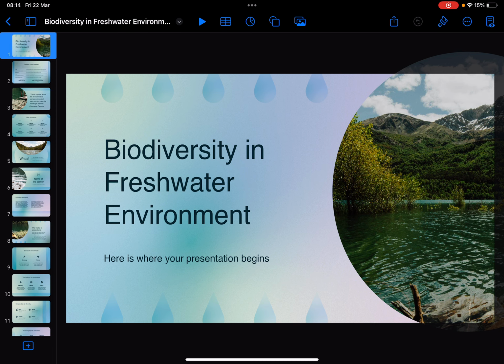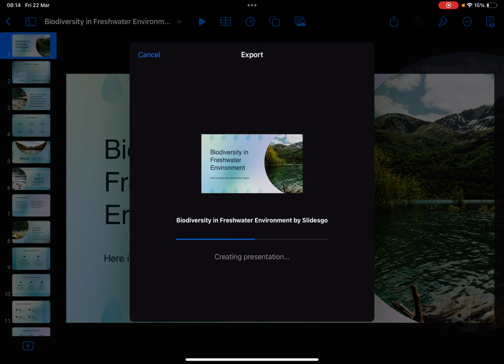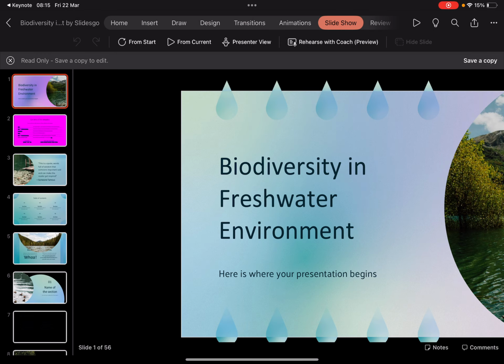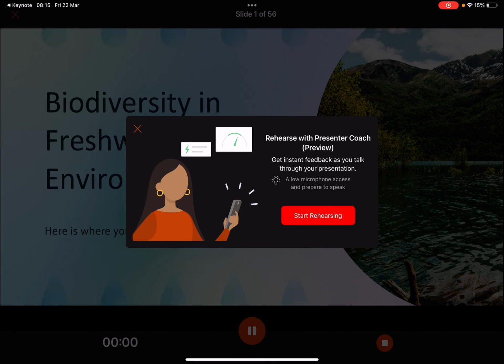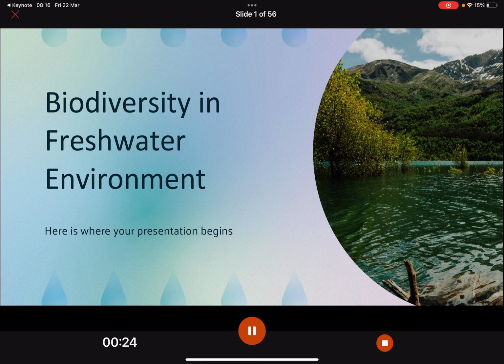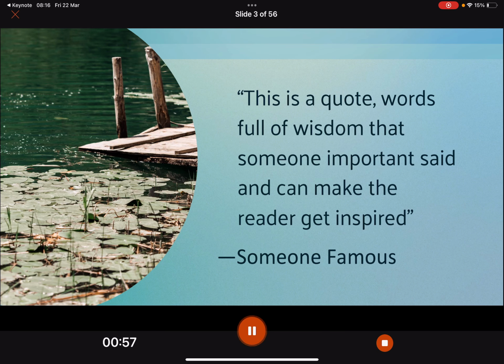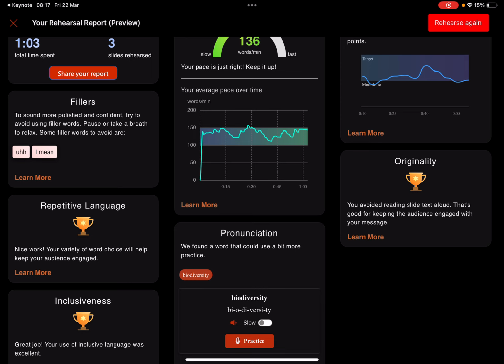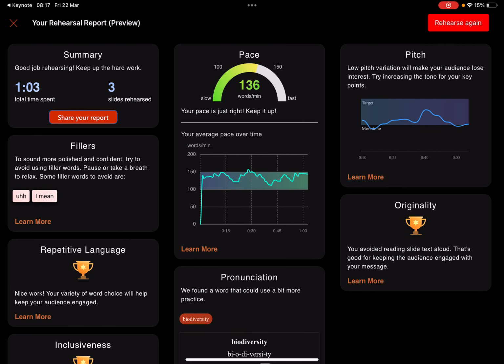Year 5 - Keynote Reheasing in PowerPoint with Rehearse Coach